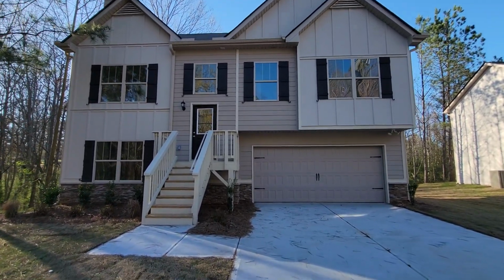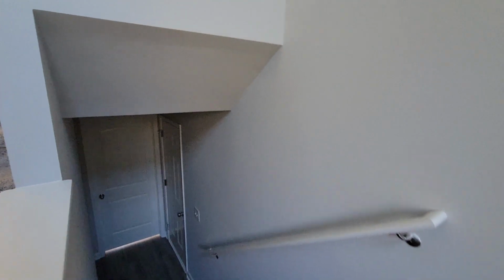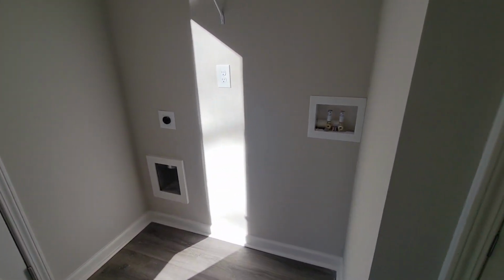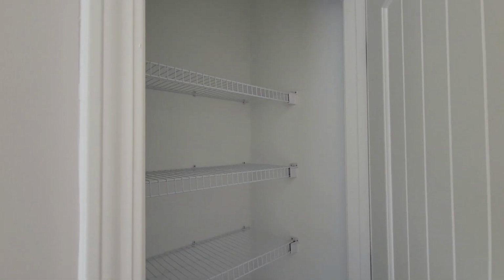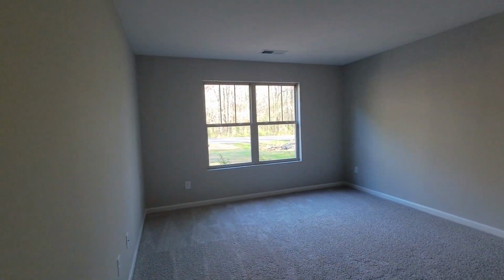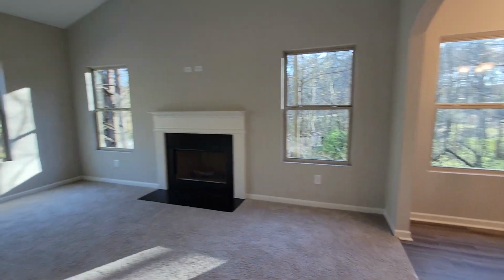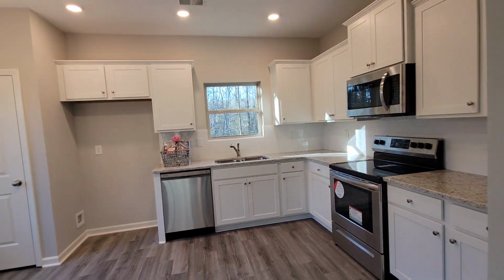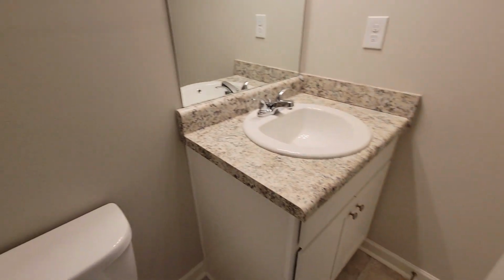Video Tour - 353 Center Point Road Temple, GA 30179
New Construction! Gorgeous, comfortable, and cozy four-bedroom and three full-bathroom home. The first thing you will notice is the beautiful hardwood floors, fresh paint, and new carpet. The spacious floor plan offers a great living room area to relax or entertain. There is plenty of wall space for artwork. The large four bedrooms have huge closets. This home is minutes from Interstate 20.